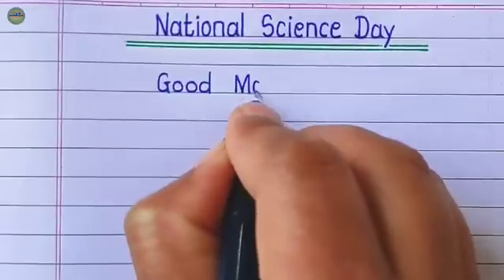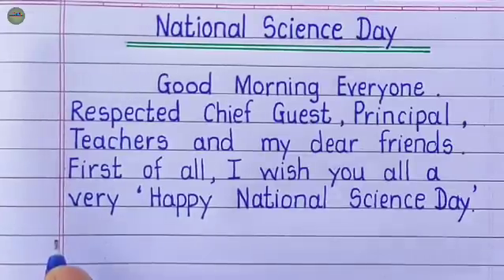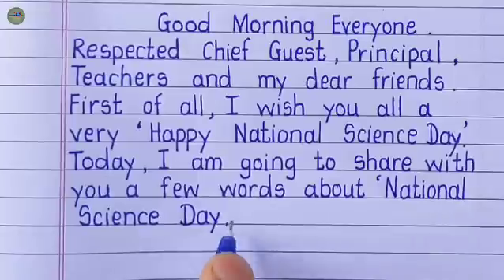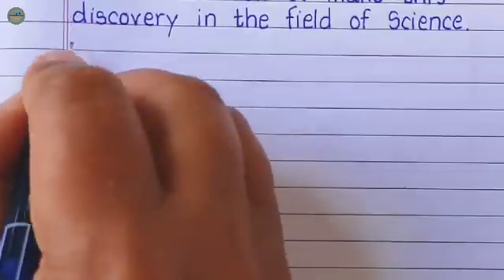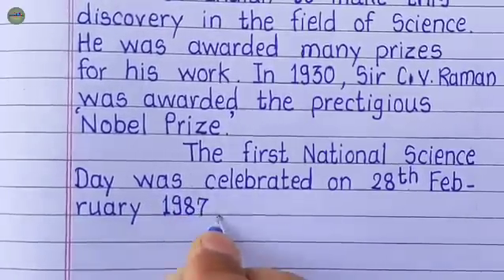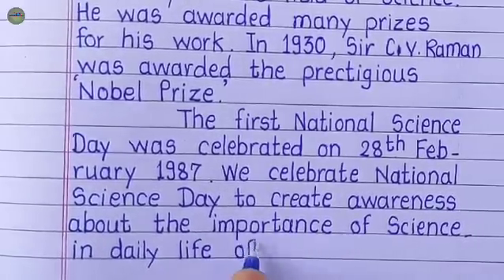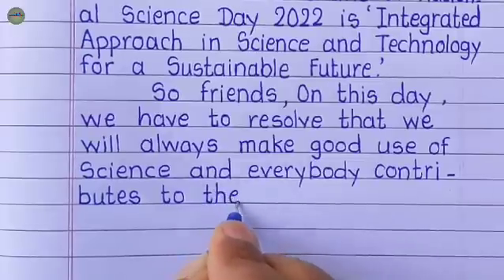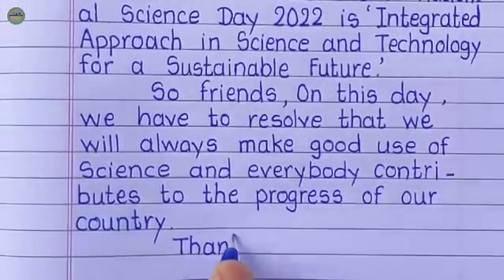Science Day Speech/Speech on Science Day/National Science Day Speech Writing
In this video we are going to learn speech on national science day.national science day is celebrated in India on 28 February each year to mark the discovery of the Raman effect by great Indian physicist sir C. V. Raman on 28 February 1928. For his discovery, Sir C.V. Raman was awarded the Nobel Prize in Physics in 1930.
This english speech is very important for all of us .